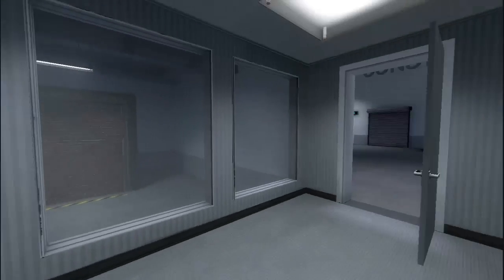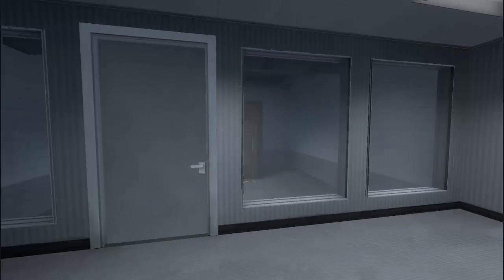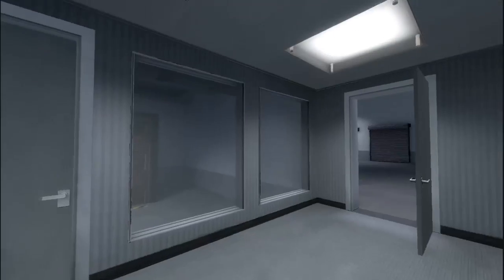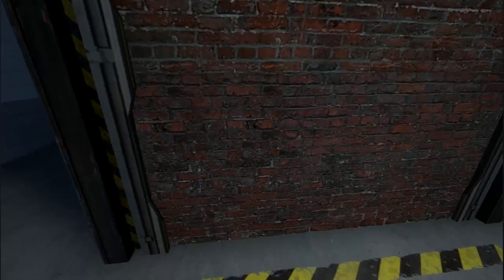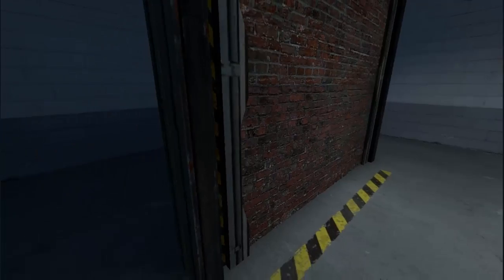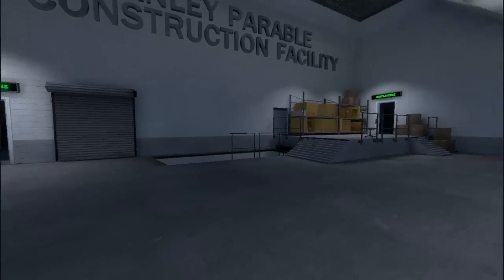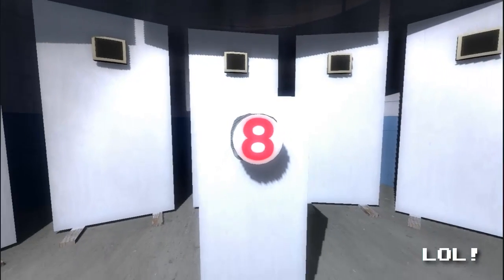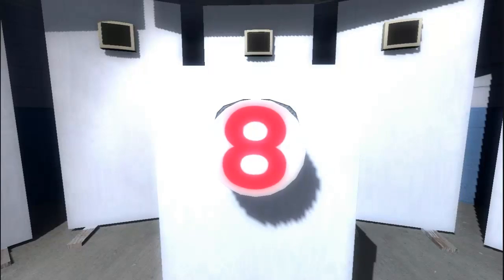The Stanley Parable (Demonstration)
The beginning of beginnings of the ends.